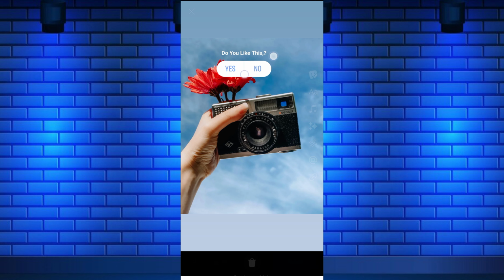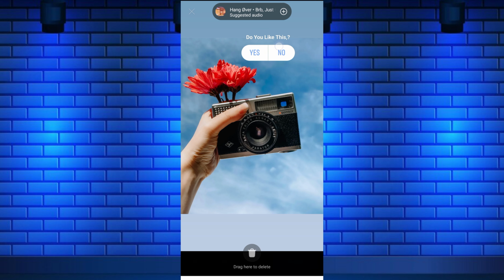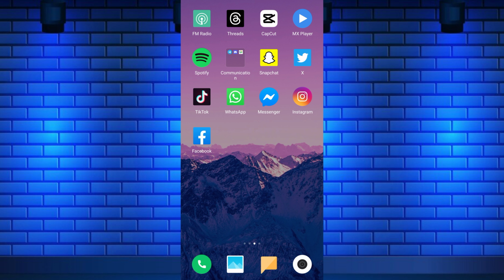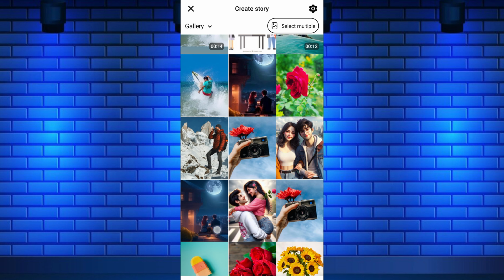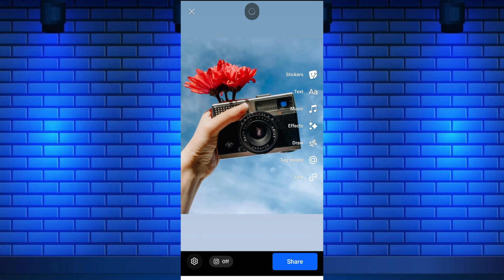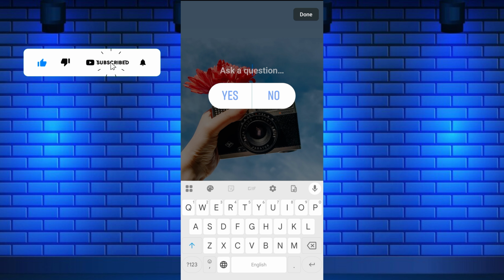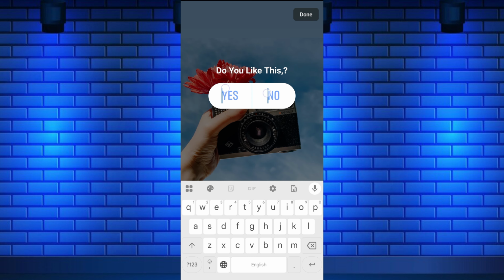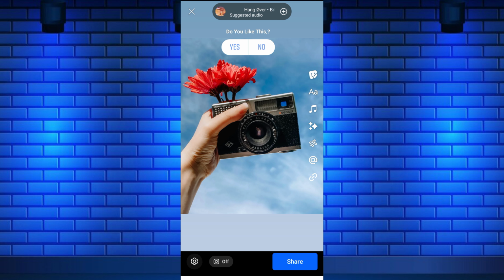How To Add Poll On Facebook Story | Create Poll In Facebook Story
Do you want to add poll on Facebook story? You can create a poll in Facebook Story with just a few simple steps.

Adding a poll on a Facebook Story allows you to post an interactive question that your friends or followers can respond to directly within your story.

Polls usually include options like Yes/No, This/That, or customizable answers, letting viewers vote with a single tap.

The results of the poll are visible to the story creator and provide immediate engagement feedback.

Polls encourage friends and followers to interact with your story rather than just view it passively.

Polls make your stories more fun and entertaining, helping you connect with your audience in a playful way.

Adding a poll on a Facebook Story enhances interaction, encourages engagement, and helps you gather opinions or feedback in a fun and visual way.

🔶STEPS🔶
To add a poll in a Facebook Story,
1. Open the Facebook app on your mobile device.
2. Tap on Create Story from the top of your news feed.
3. Take a new photo or video, or choose one from your gallery.
4. Tap on the Stickers icon on the right side.
5. Select the Poll sticker.
6. Add your poll question.
7. Change the answer options to fit your poll.
8. Tap on Done.
9. You can also add text, effects, or music.
10. Tap on the Share button to post it.

Your friends or followers will now be able to vote in your poll, and you can view the results.

- - - - - - - Similar videos:- - - - - - - - -

This Video Includes:
○set poll in facebook story
○post a poll on facebook story
○make a poll on fb story